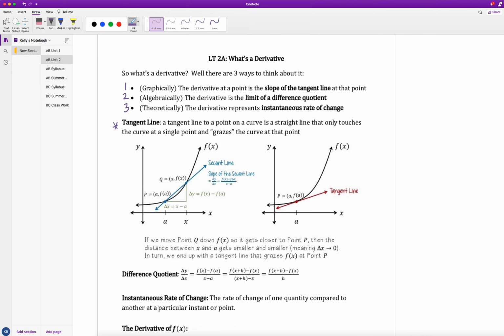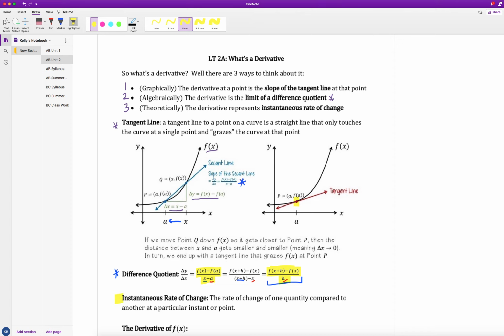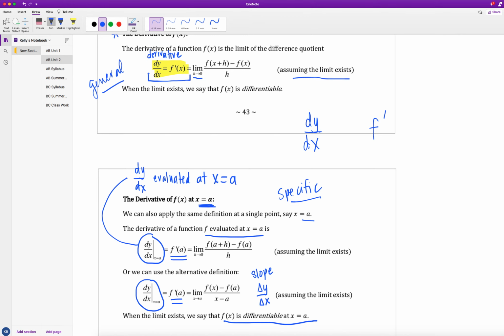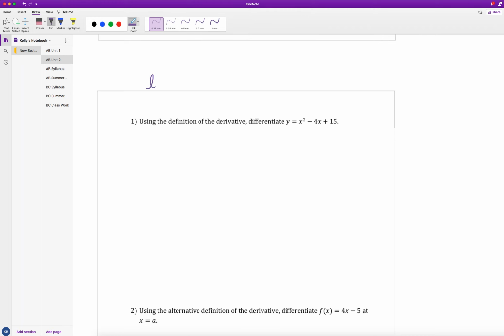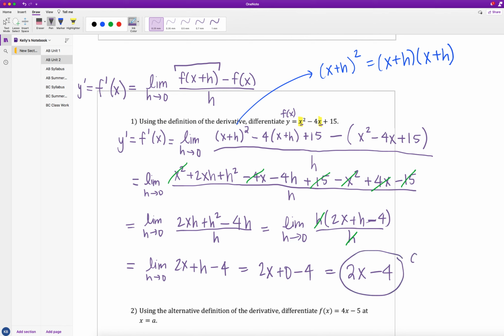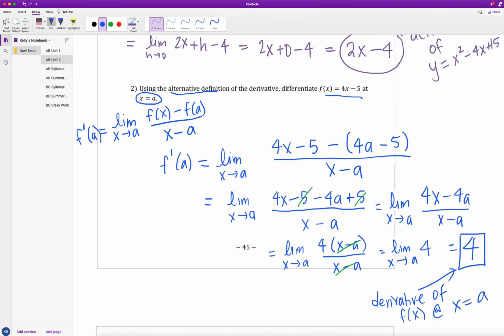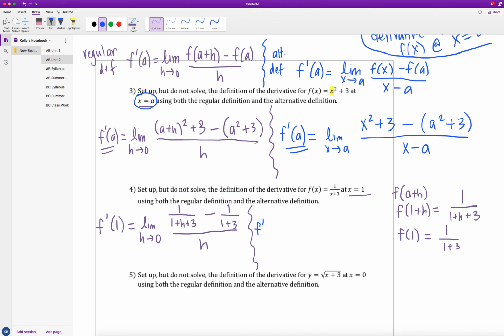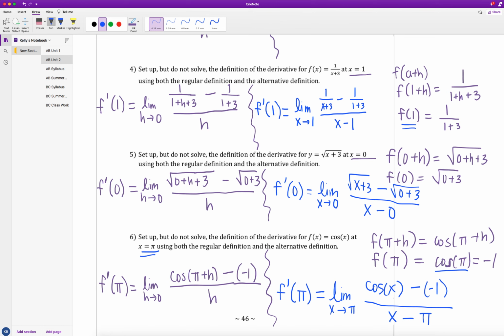Derivatives - Definition of the Derivative & Notation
In this video you will learn about the definition of the derivative and different notations for derivatives.